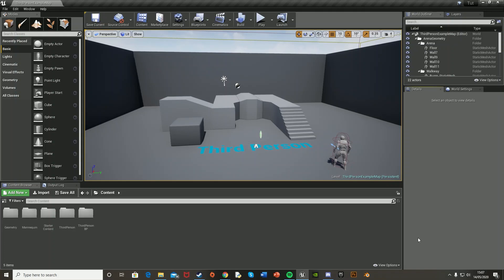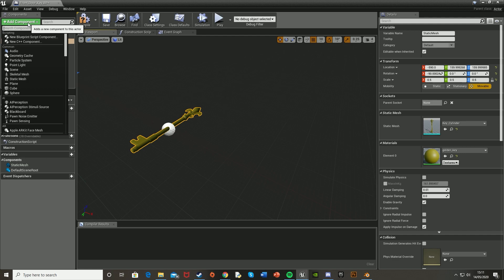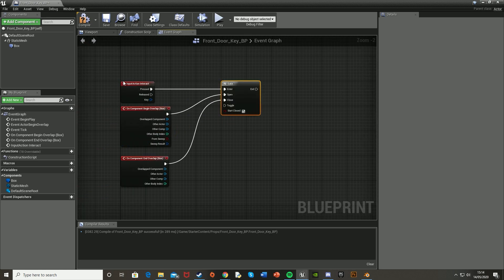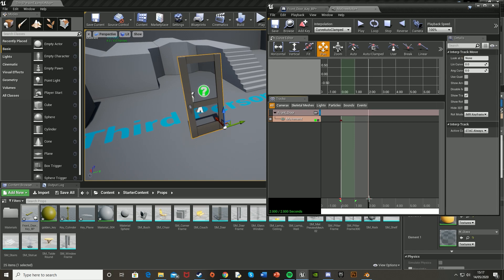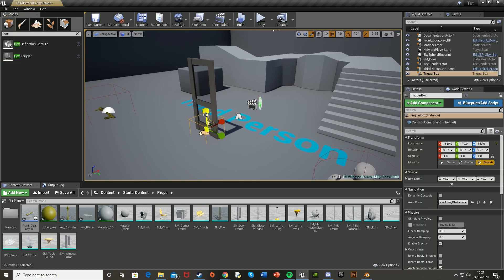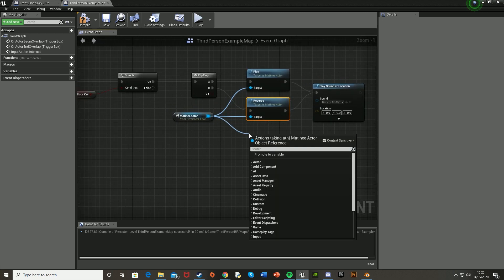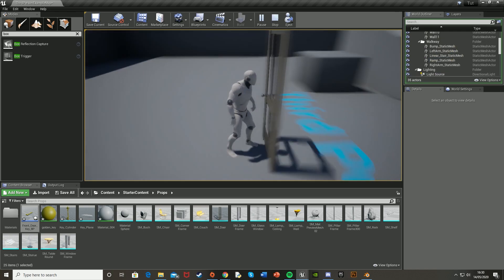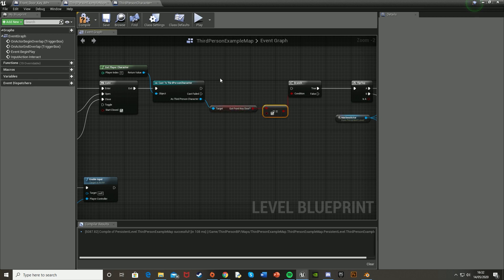How To Open A Door Using A Key (Locked Door) - Unreal Engine 4 Tutorial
Hey guys, in today's video I'm going to be showing you how to open a door using a key, so the door is locked and un-openable without the key, but once you pick up the key, you can open the door.